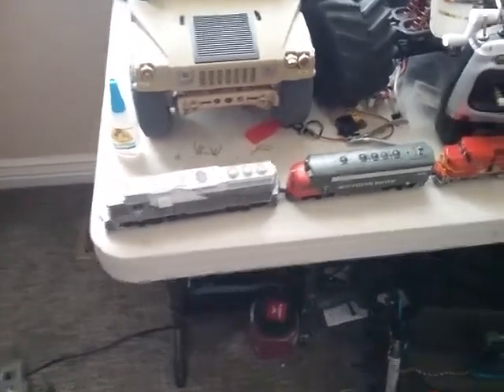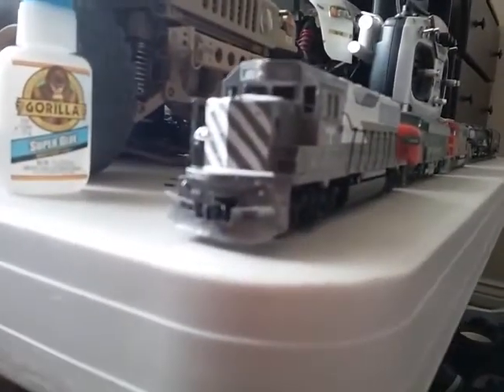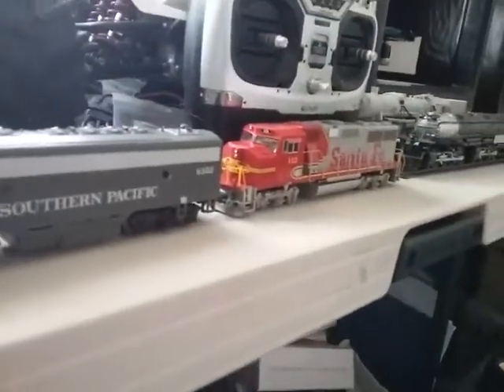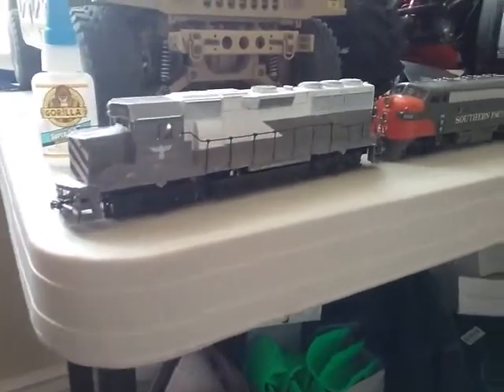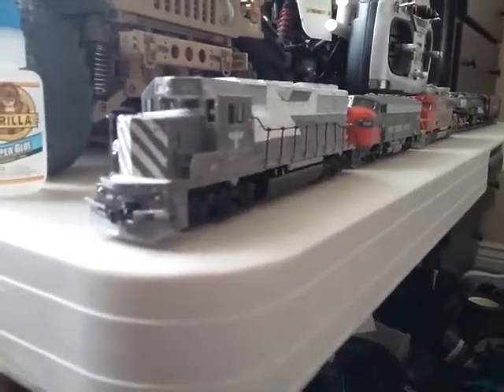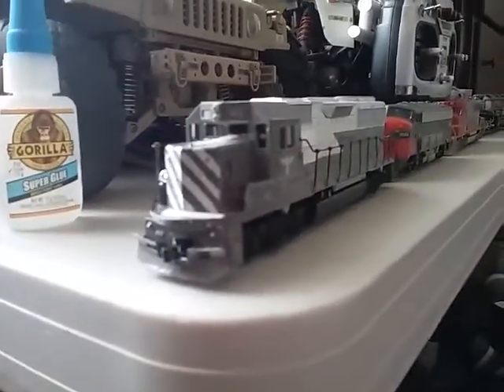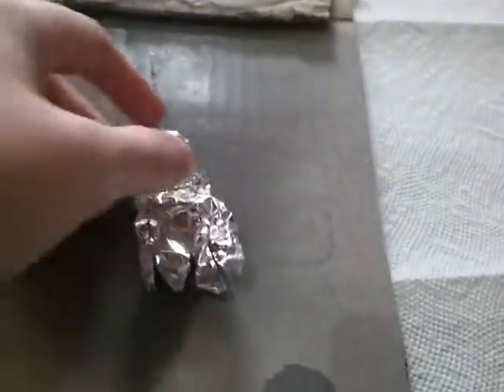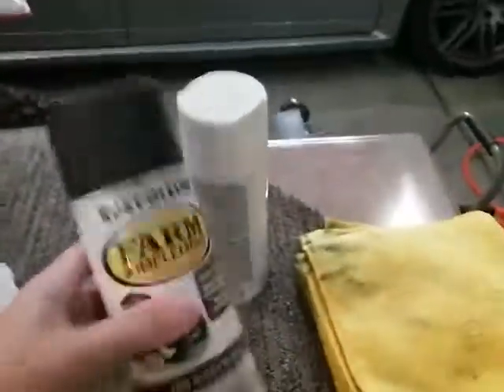Today's update/panting the runaway train